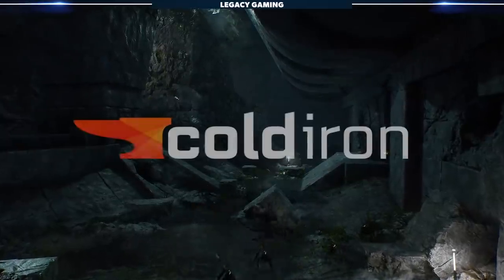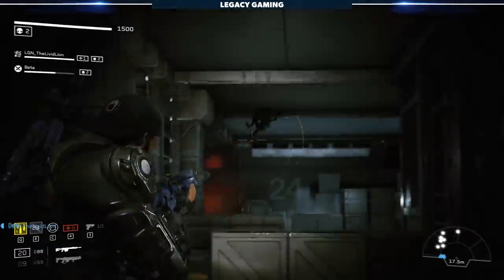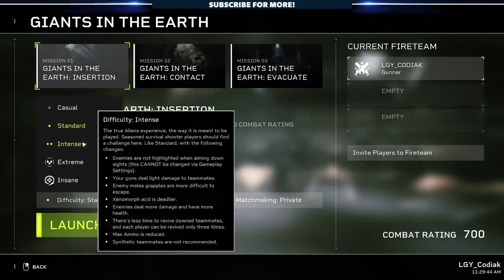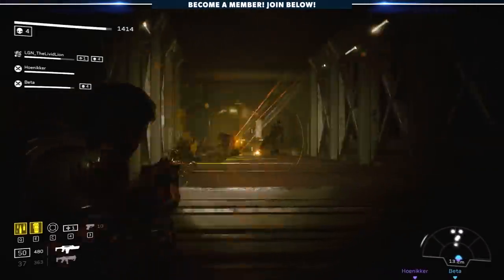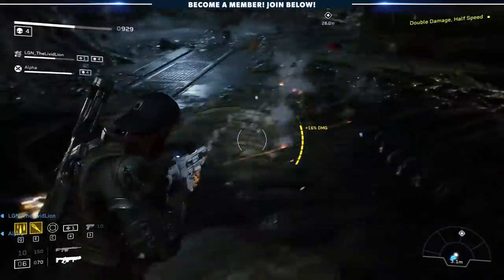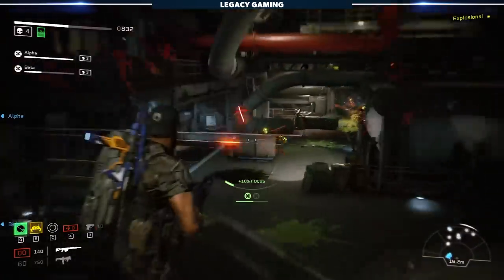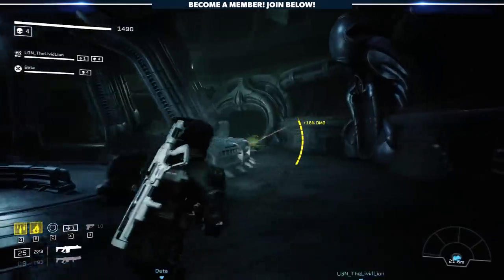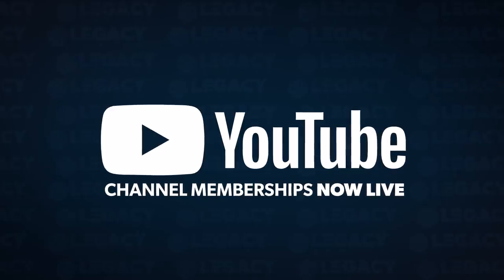Aliens: Fireteam Elite Review - Is It Worth Your Time | 65+ Hour Review (Spoiler Free)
Aliens: Fireteam Elite is one of the most interesting co-op games of 2021, but can a new studio win over diehard Aliens fans, or will this be another title in the long-running series destined for the trash heap.

In this 'Worth Your Time' review Codiak, and Livid, put their 50+ hours of experience to the test, breaking down the major systems, and sharing their thoughts about the game, and if it's worth your time.